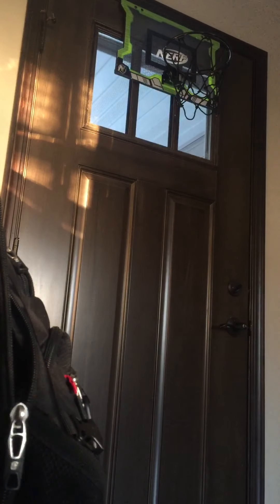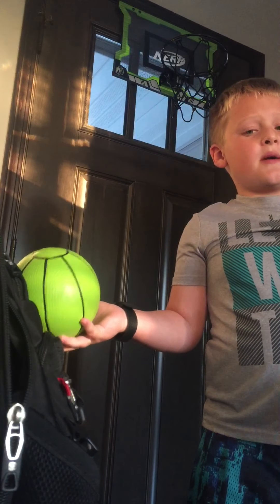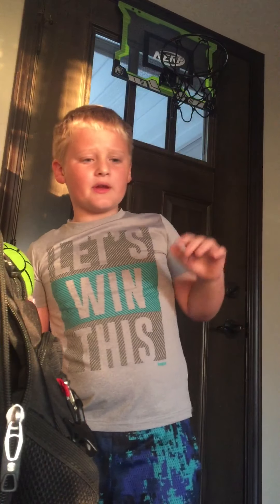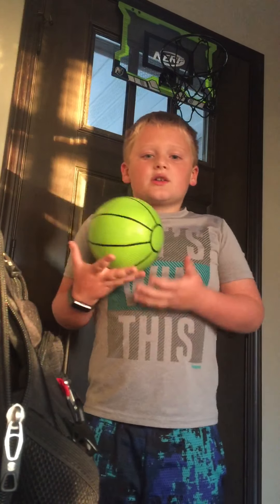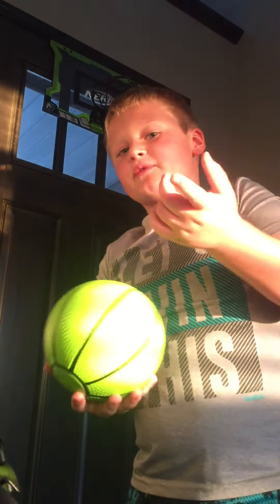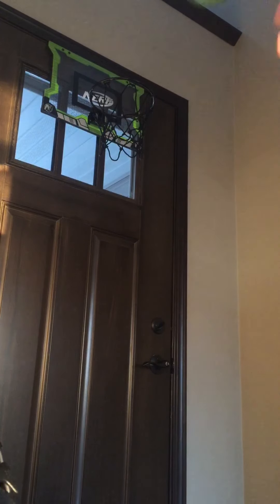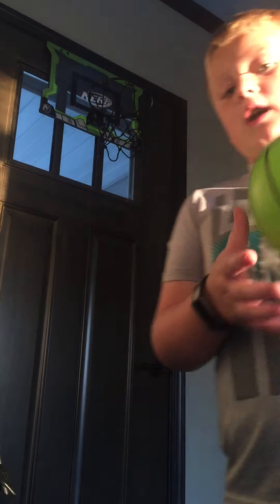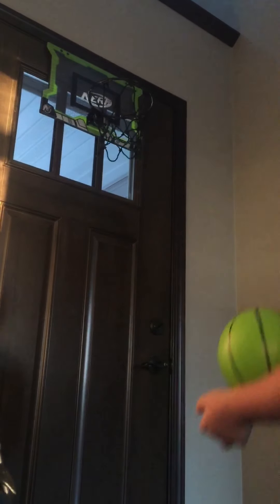Showing youMy new basketball hoop my new Nerf ball 🏀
To make  People to play basketball more